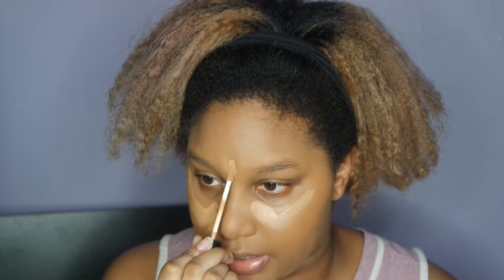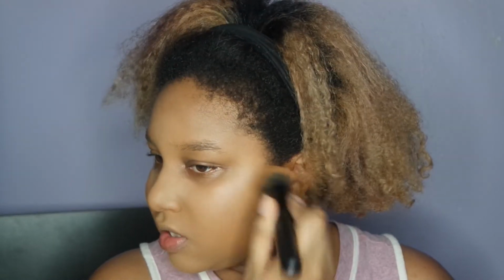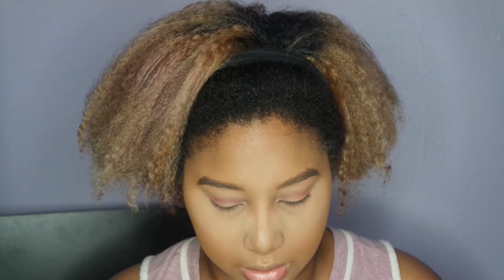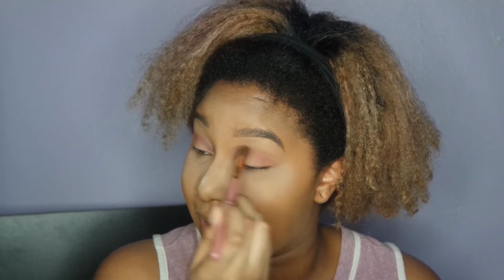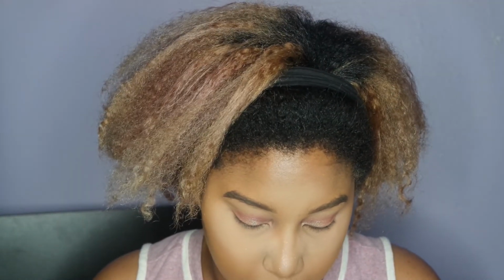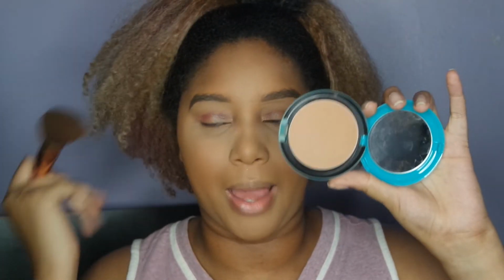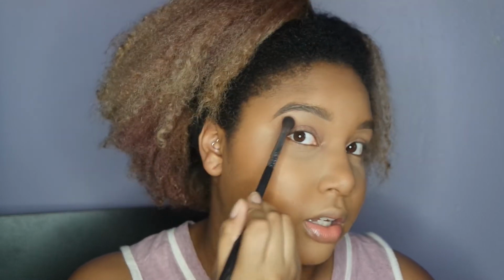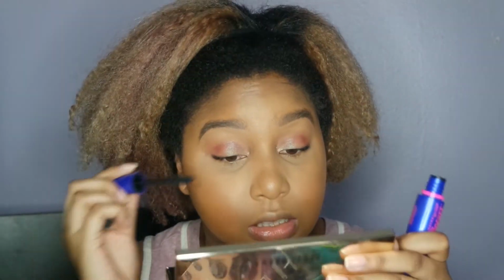Shopping My Stash / Duping My Anti-Haul! | Just Say No! (Anti-Haul Series)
This series was inspired by Kimberly Clark on YouTube (can't wait for her to come back from tour!)